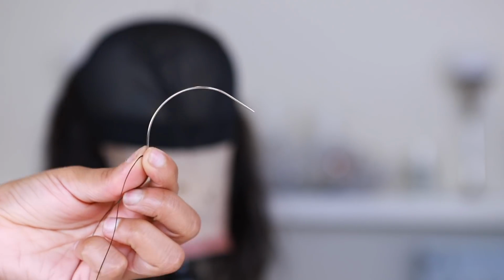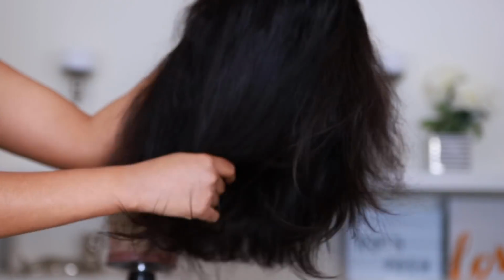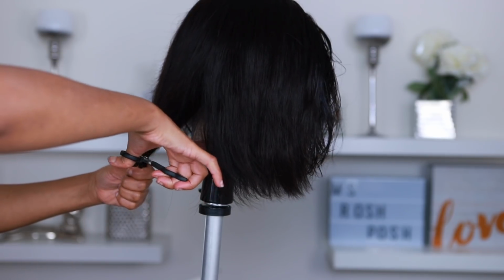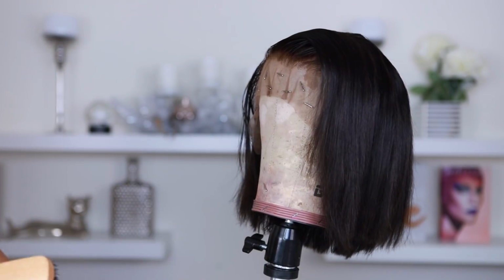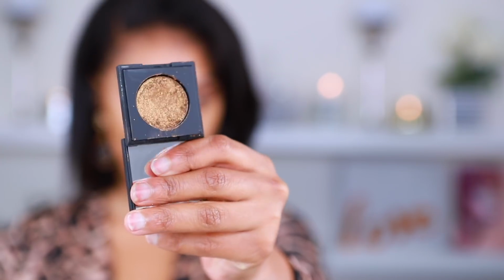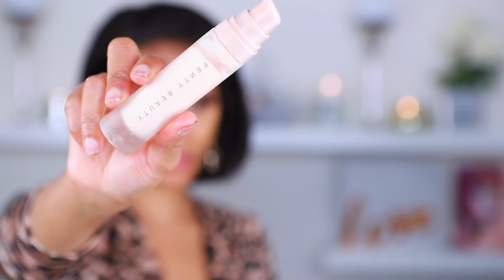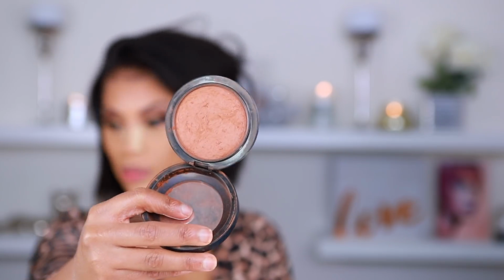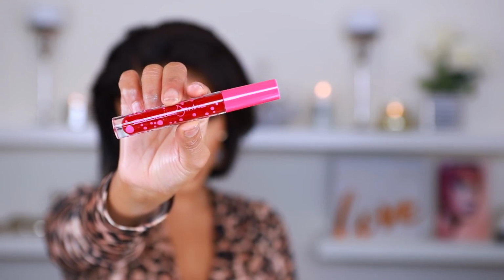LET' S MAKE A BOB WIG | HOLIDAY HAIR & MAKEUP TUTORIAL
Today I'm Creating a Holiday Inspired Makeup and hair look
If you Like this video give me a Thumbs up :)

Hair Length
Frontal 12 inches
2 Bundles - 8 Inches and 10 inches

Double twelve & Christmas Sale!
Expiry Date: Dec.6-Dec.20 (Except Dec.11)

MAKEUP PRODUCTS
LIPS - Mac Lip Pencil - Brick

Foundation Maybelline Super Stay Multi Use Foundation
Too Faced Born This Way Concealer Sand and Warm sand
Huda Beauty Baked Powder   Blondie
Anastasia Beverly Hills Radiant Blush Kit
MAC Oh Darling Highlight
Jaclyn Hill Morphe Eyeshadow palette
Dose Of Colors - Blocked Party Eye shadow
NYX Matte Black Liquid Liner
Top from Zara
Earrings from zara
Camera Canon 6D Mark II
MUSIC NCS